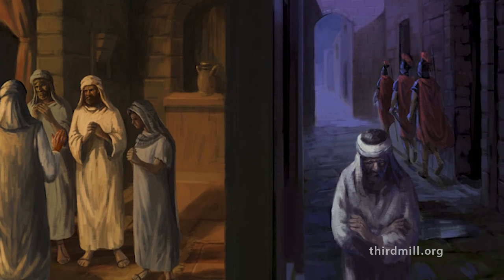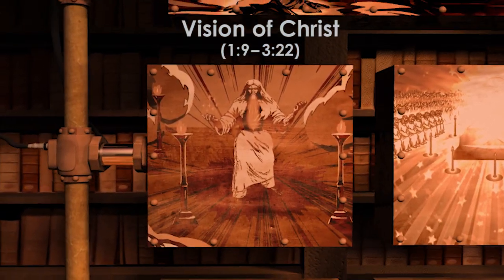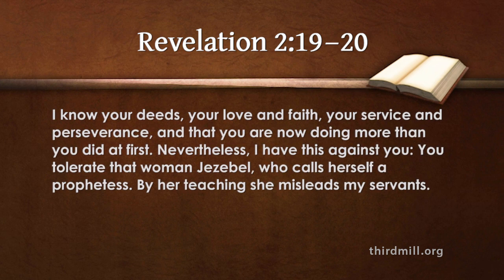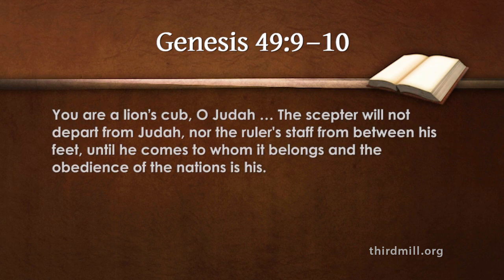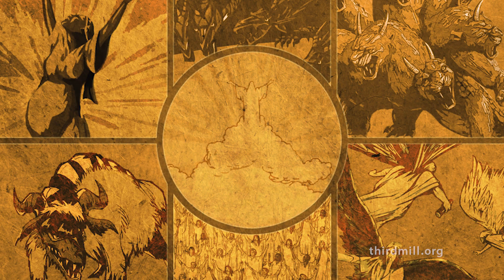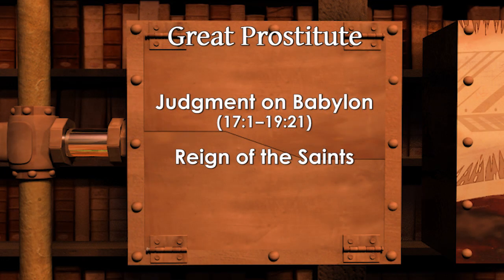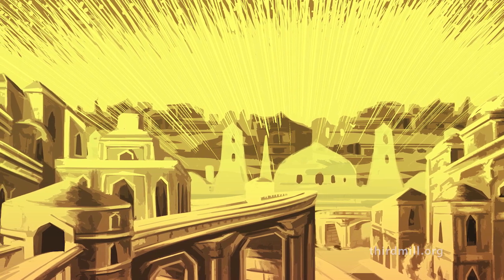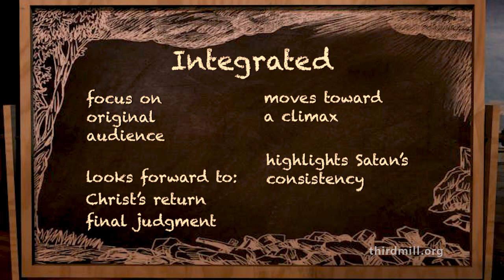The Book of Revelation - Lesson 2: Structure and Content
Enjoy our newly updated series on the Book of Revelation!

This lesson explores the literary composition of Revelation and explains the significance of its outline and major arguments.